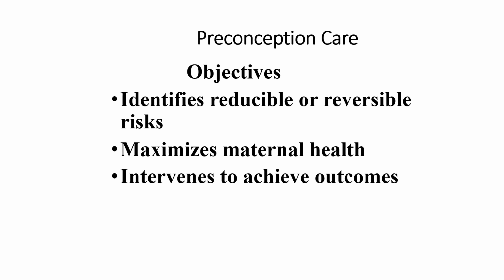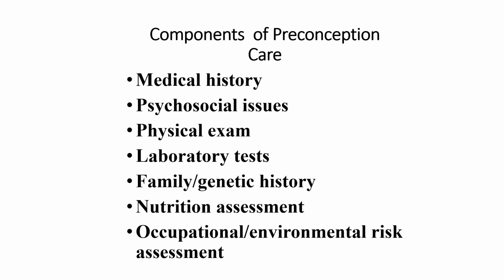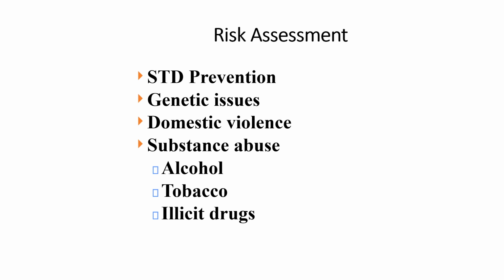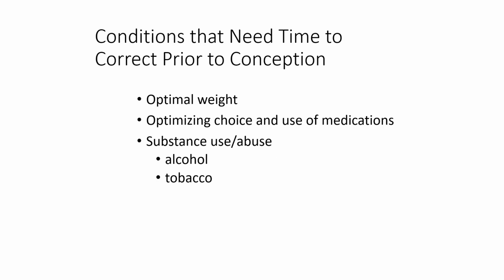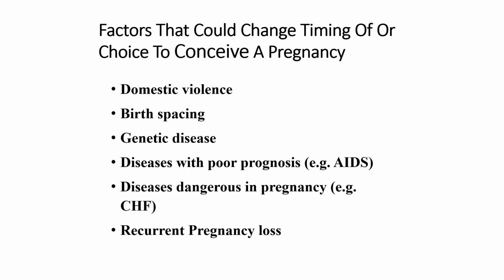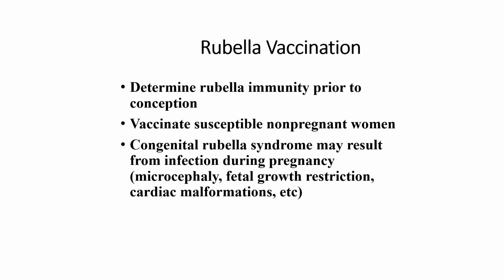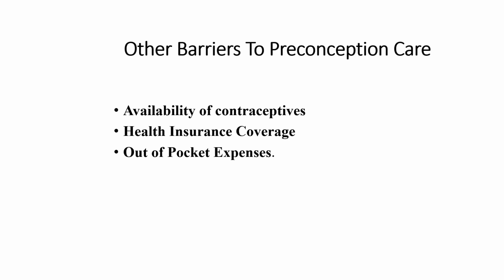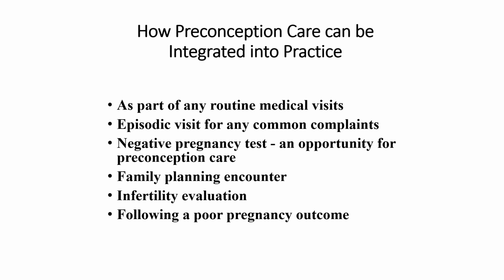preconception care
preconception care, preparing for parenthood